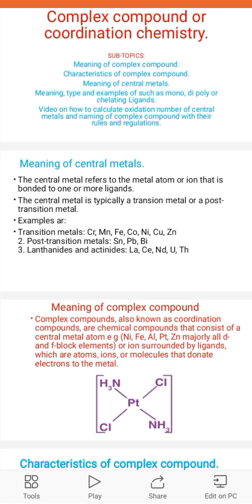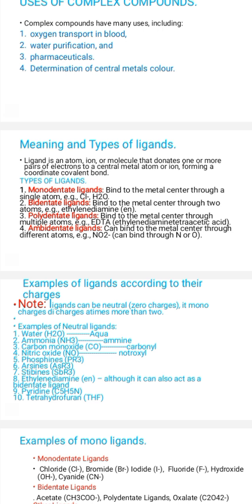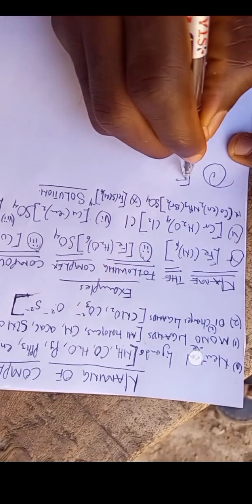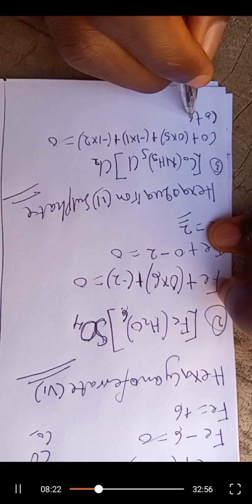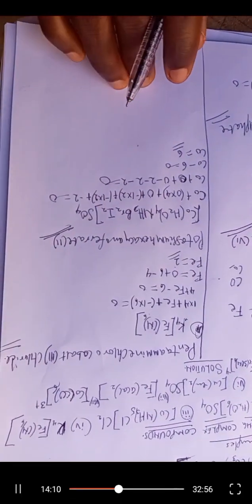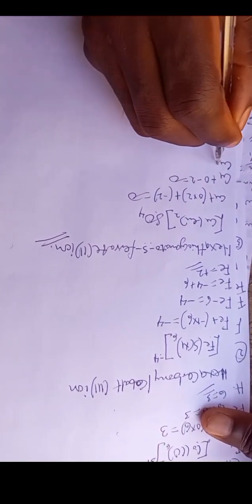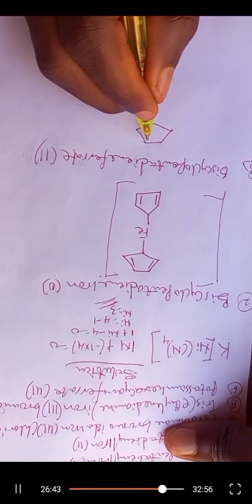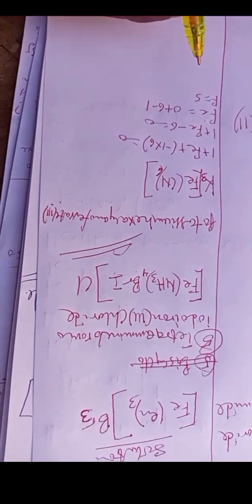Complex compound, Coordination chemistry. fuoye past questions. CHM301 CHM 201.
Coordination chemistry complex compound fuoye central metals ligands.